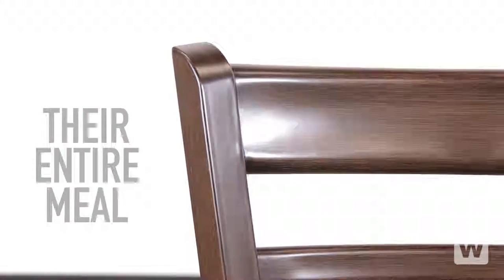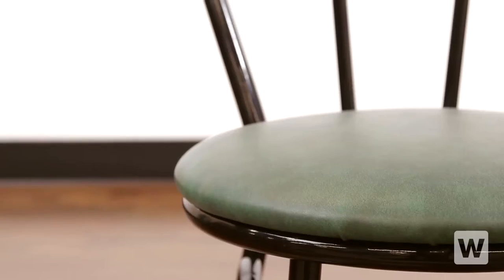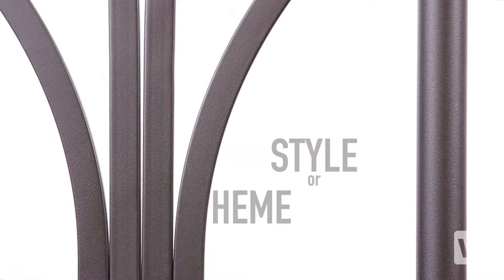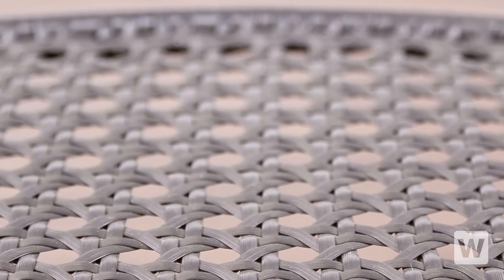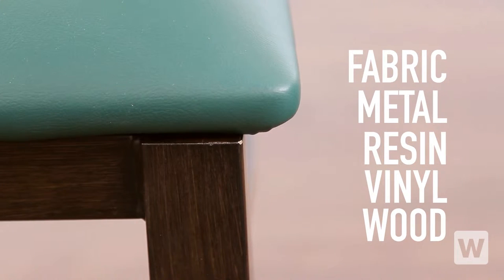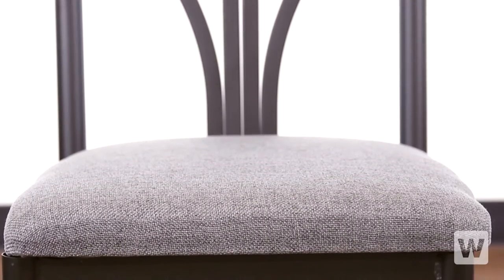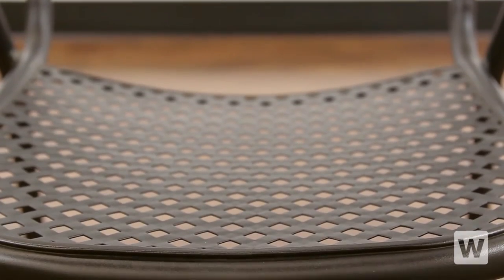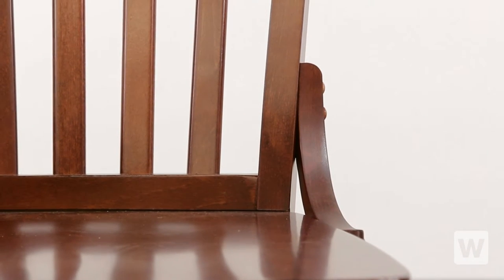Restaurant Chairs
Choosing the right seating for your restaurant is pivotal not only to customer comfort, but also to achieving your desired atmosphere.

Choose from a variety of finishes, including metal, wood, and resin, and find the perfect seating to suit your decor! We also offer a number of seat styles and colors to choose from.